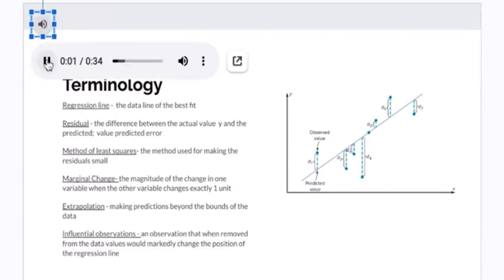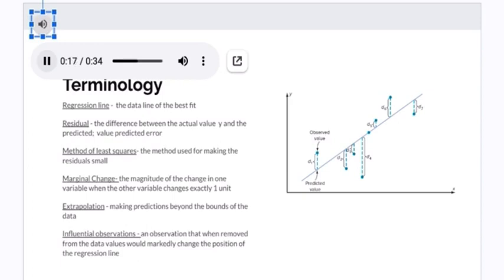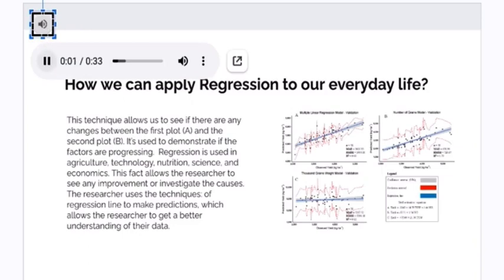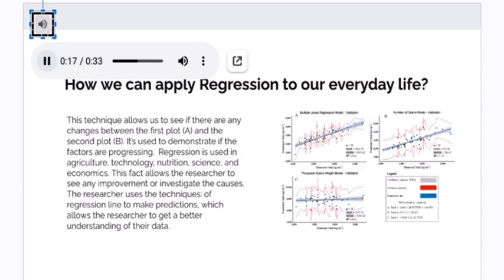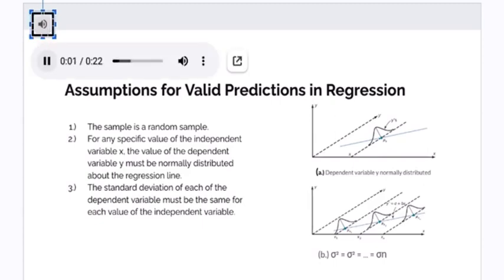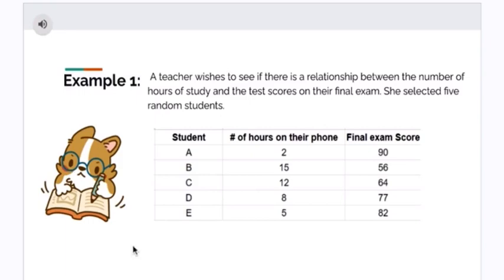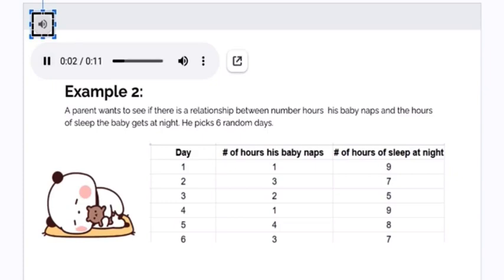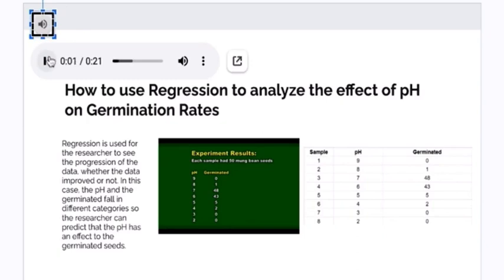Team 1 Regression and Correlation Section 10.2